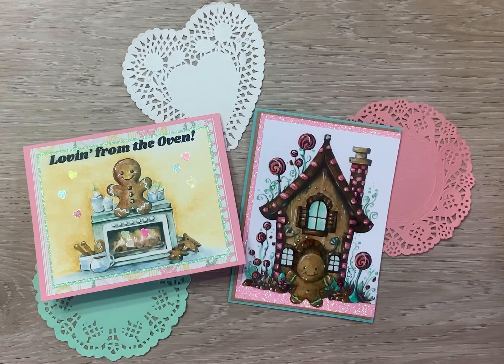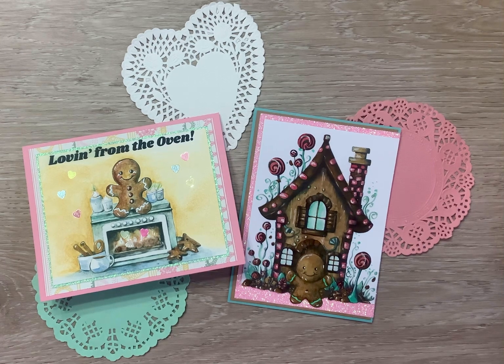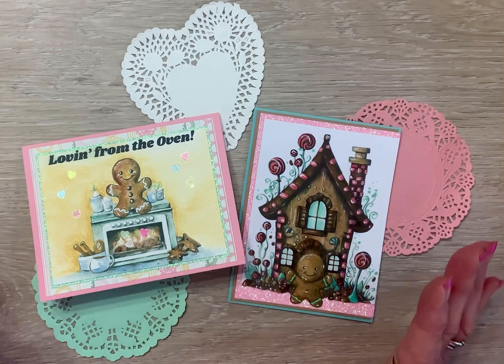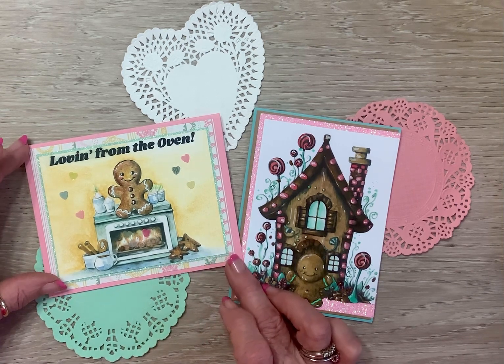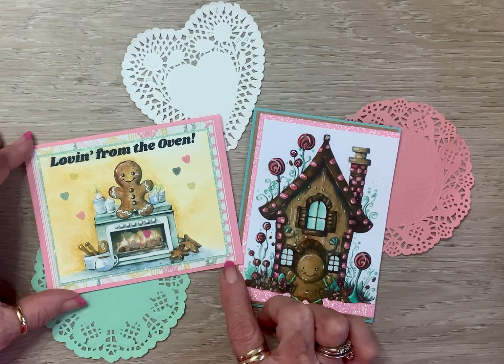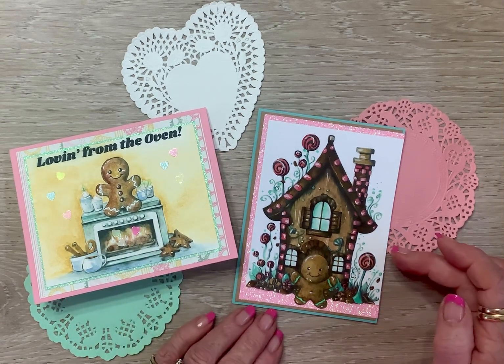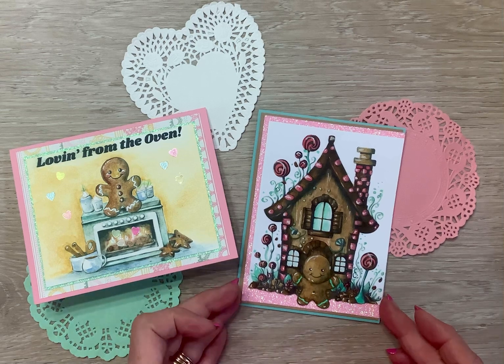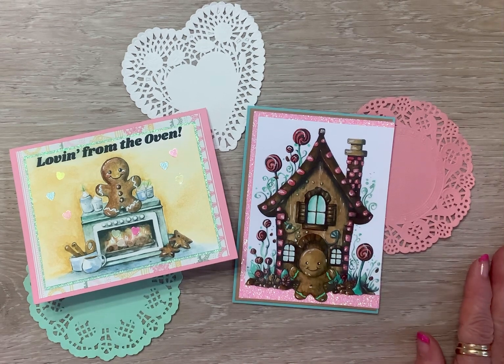gingerbreadfever2024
Hello Crafty Friends and welcome to gingerbreadfever2024 hosted by @scrappassion01 and @sweetpaperytreasures . This Collab runs every Sunday in February so come on and follow along! Big hugs!